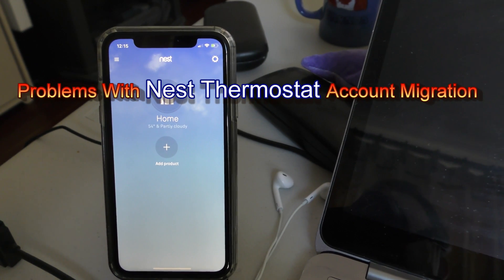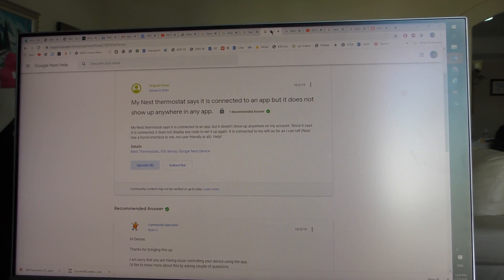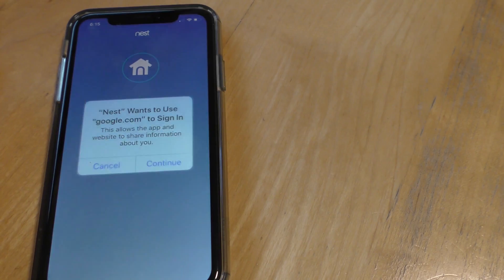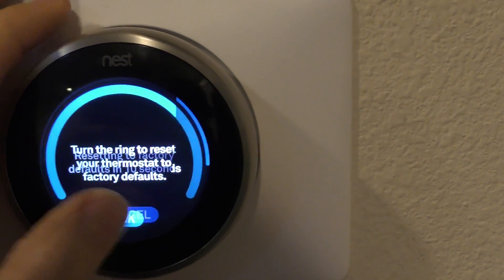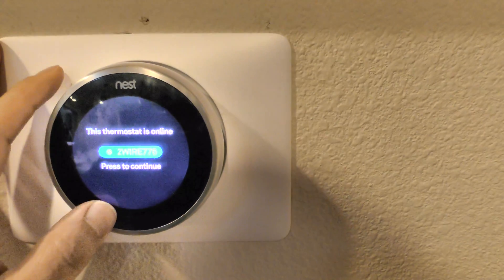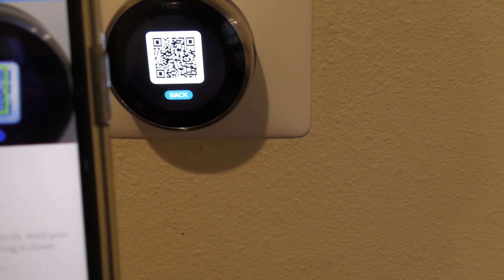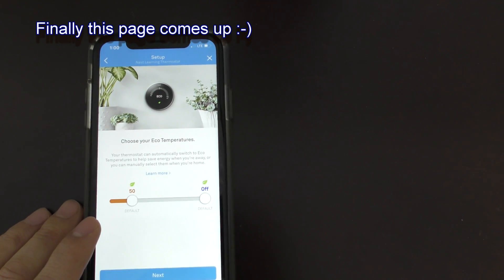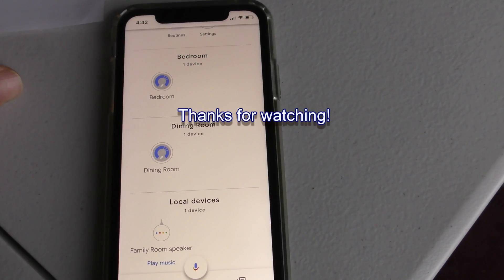Problems With Nest Thermostat Account Migration - Fix it!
Like many others who own Nest products, I trusted Google and migrated my Nest Thermostat account to Google home as prompted by Google.  I was expecting a very sooth migration but I was totally wrong. It was a complete  mess!
Then I spent hours online hoping to find a quick solution but I found nothing that really worked for me, except that some folks mentioned that they did a factory reset on thermostat and it resolved their problems. I decided to give it a try and It worked for me!

 I hope the solution presented in this video will resolve the following Nest Thermostat account migration problem:
"I did migration as prompted by Google. My Nest thermostat says it is connected to an app but it does not show up anywhere in any app"

Happy DIY.
Here you can find the #1 bestseller Google, T3007ES, Nest Learning Thermostat, 3rd Gen, Smart Thermostat, Stainless Steel